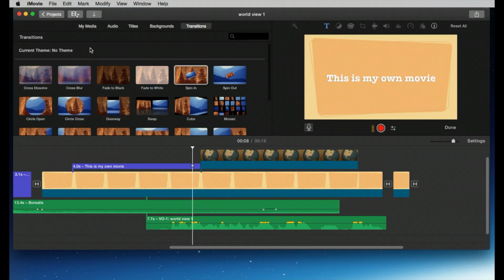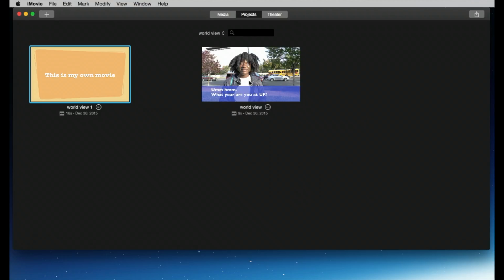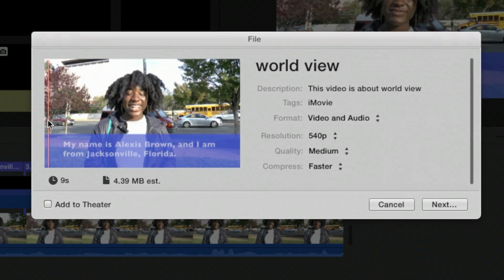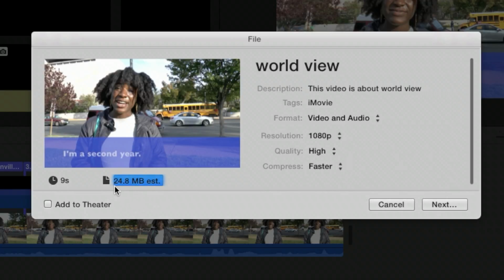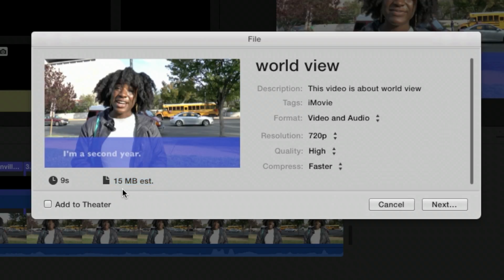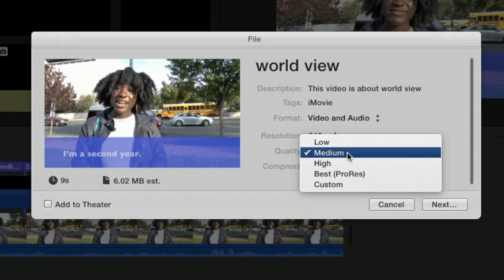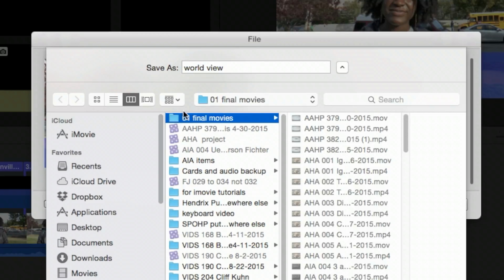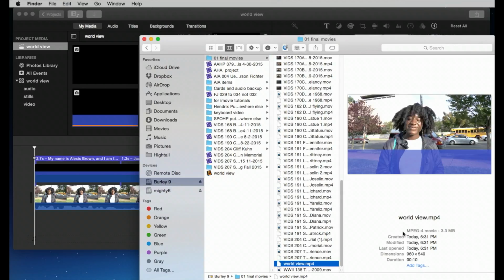15 Export Your Project